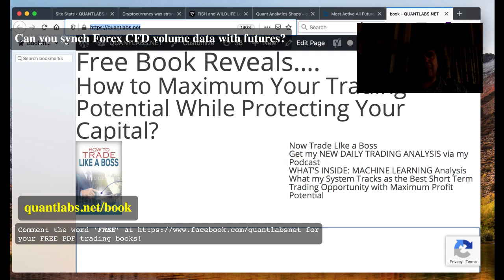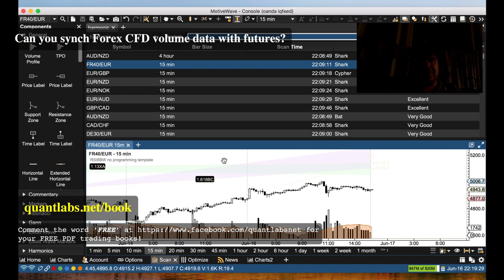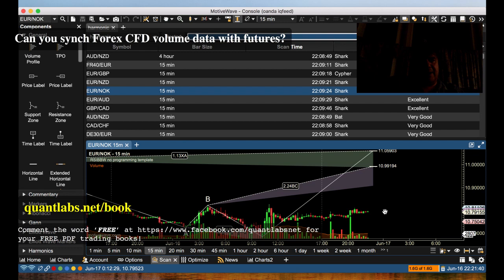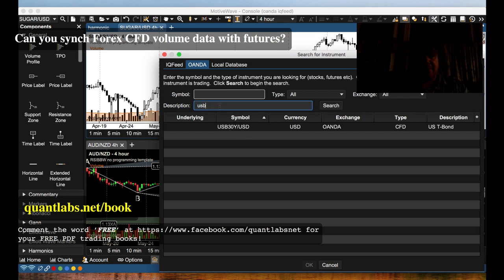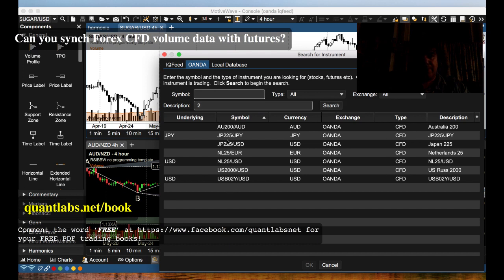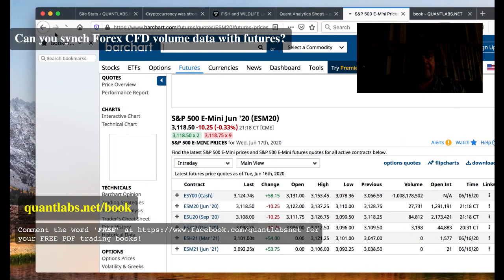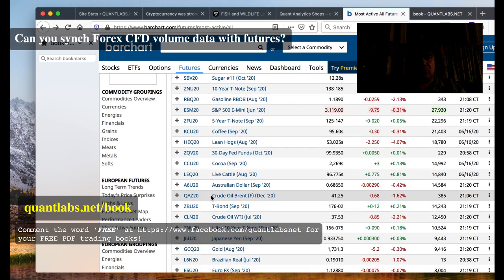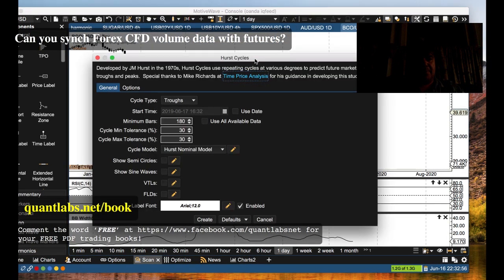Can you synch Forex CFD volume data with futures?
I use Oanda data for forex and CFD to see if can be synched with volume data in futures. I am really for any patterns to use to help make better trading decisions before my order.